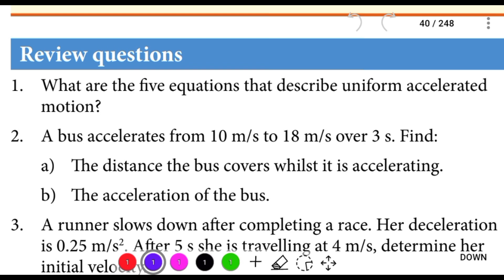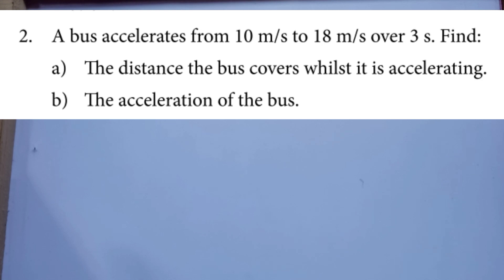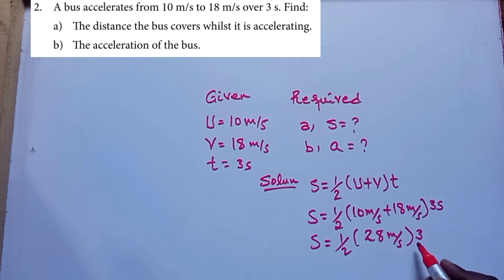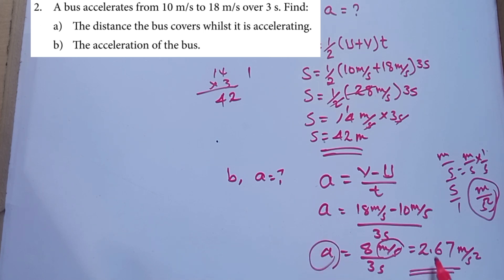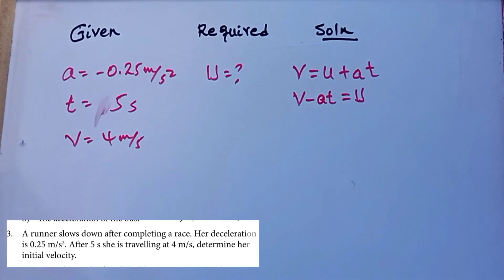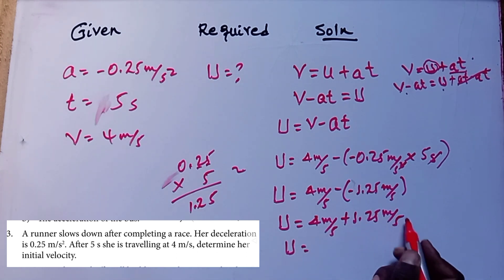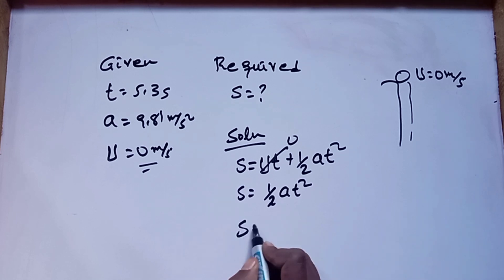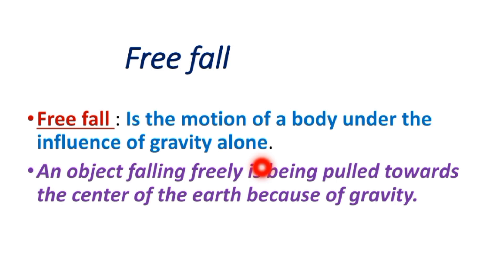Physics Grade 9 unit 2 Motion in straight line ✓ Review Questions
Review Questions